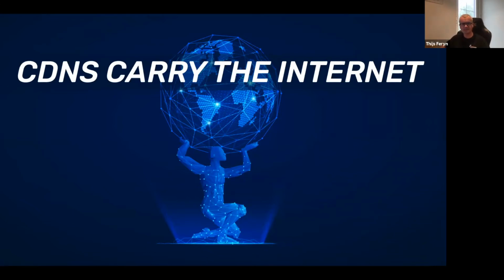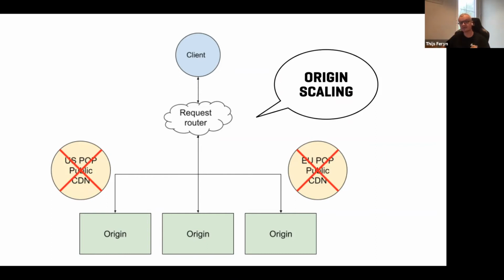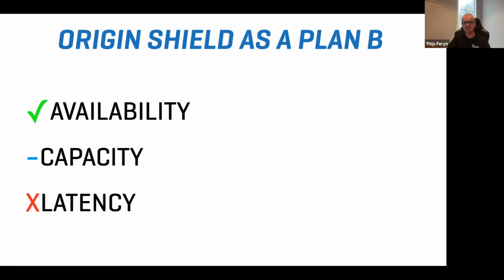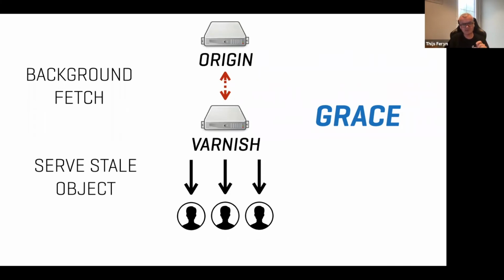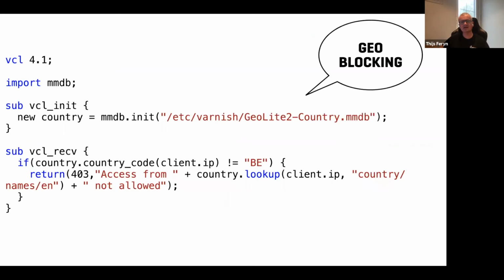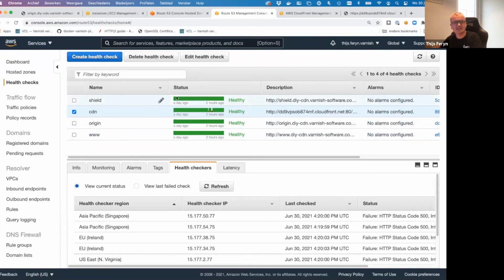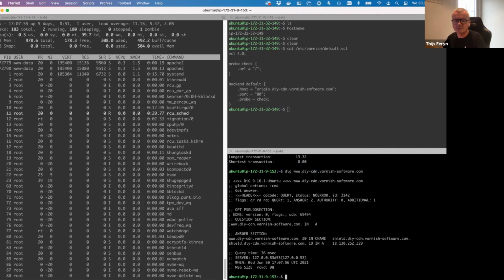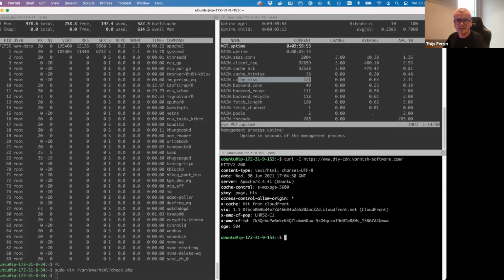When CDNs Fail: Staying Online With An Origin Shield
In this webinar we’ll show how an origin shield can save you in an outage, so you can keep reaching your audience while other websites go down.
Learn how to:

- Serve web content when your CDN fails
- Protect origin servers from high traffic
- Implement an origin shield, including sizing
- Maintain uptime as your origin fails